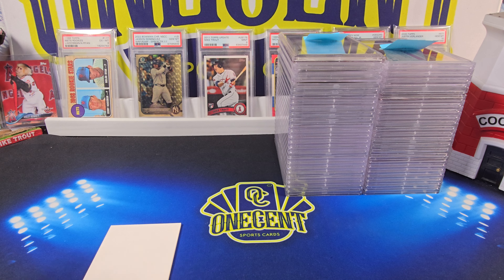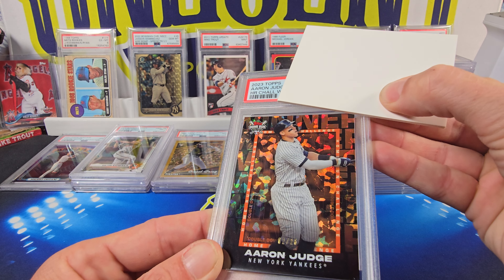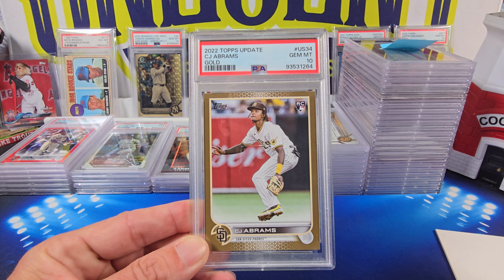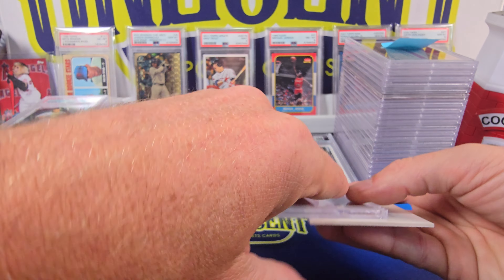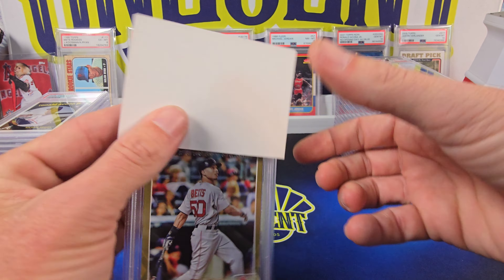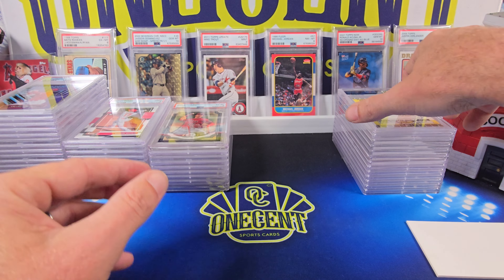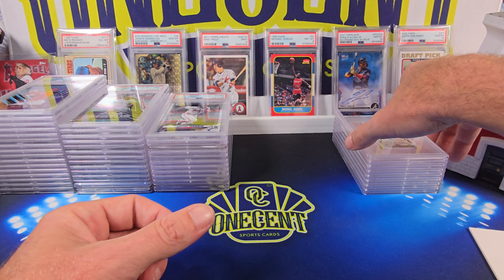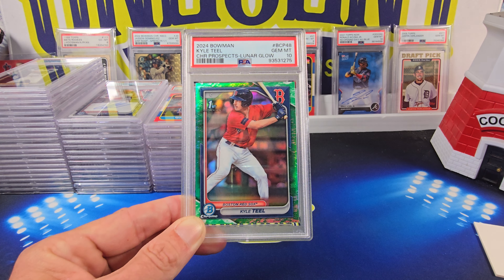Grader Woke Up On the WRONG Side of the Bed. A Curious PSA Return.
HAVE YOUR CARD SUBMITTED TO PSA AT NO ADDITIONAL CHARGE!
As a perk for Patreons, I will submit their cards for them to PSA at no additional cost beyond the standard PSA grading fee.

Today I do a 49 card PSA reveal and get a mixed bag of results from PSA Grading. We get a few PSA 10s, but some of these sports cards were graded pretty tough by the grader at PSA.

The PSA submission has baseball cards, basketball cards, soccer card and even a card from the Royal Family.

Get into the next One Cent Sports Cards live break! All for $2/month!